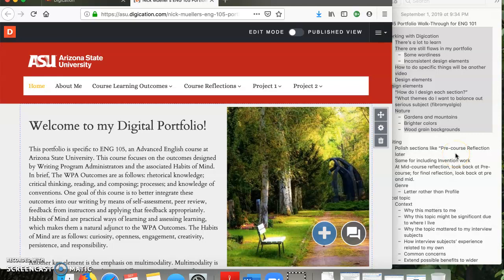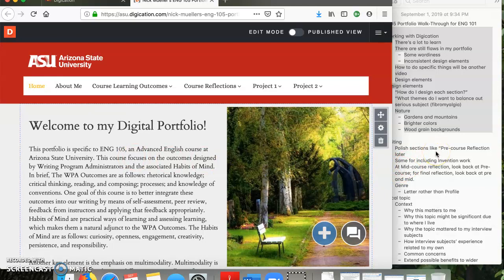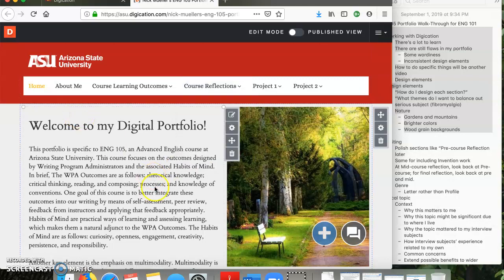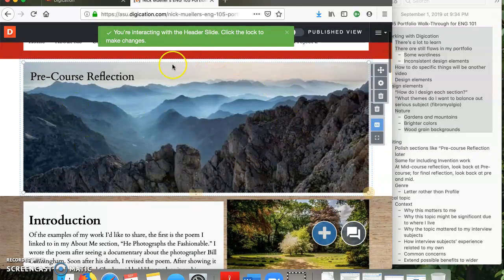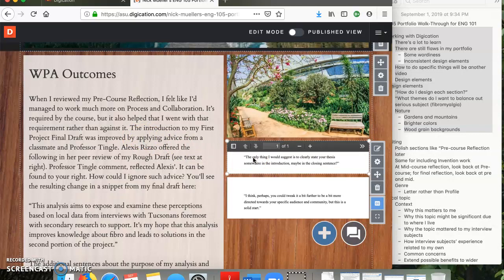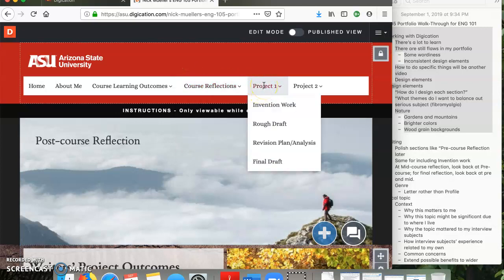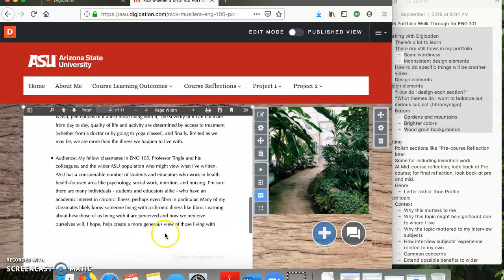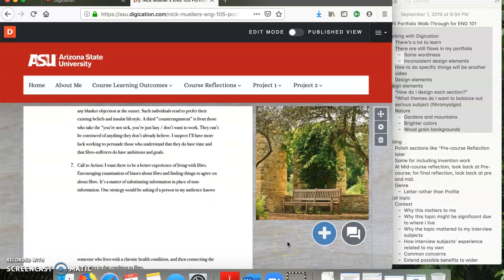ENG 101 Portfolio Design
First of all, I apologize for the sniffles. We've had some rain here!

Second, this video was inspired by feedback I received during Office Hours. Some students found it helpful when I walked through parts of my portfolio from ENG 105 to answer their questions about Digication and Digital Portfolio Design. I hope you benefit from this video too.

Here's the outline I was speaking from during the video. Again, this video only covers design elements. In the next video I'll talk about what I wrote and how I went about writing it. There'll be more on the Invention Assignments that I touch on in this first video. Namely how they relate to the finished work.

ENG 105 Portfolio Walk-Through for ENG 101

- Working with Digication
    - There’s a lot to learn
    - There are still flaws in my portfolio
        - Some wordiness
        - Inconsistent design elements
    - How to do specific things will be another video
    - Design elements
- Design elements
    - “How do I design each section?”
    - “What themes do I want to balance out serious subject (fibromyalgia)
    - Nature
        - Gardens and mountains
        - Brighter colors
        - Wood grain backgrounds

- Writing
    - Polish sections like “Pre-course Reflection later
    - Same for including Invention work
    - At Mid-course reflection, look back at Pre-course; for final reflection, look back at pre and mid.
    - Genre
        - Letter rather than Profile
- Local topic
    - Context
        - Why this matters to me
        - Why this topic might be significant due to where I live
        - Why the topic mattered to my interview subjects
        - How interview subjects’ experience related to my own
        - Common concerns
        - Extend possible benefits to wider community

My teaching portfolio can be viewed at poemology.org